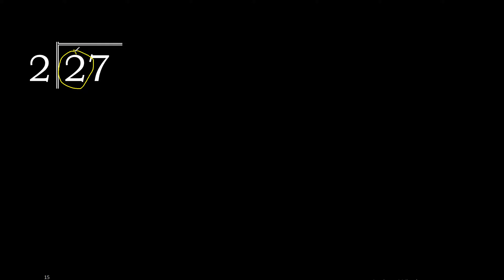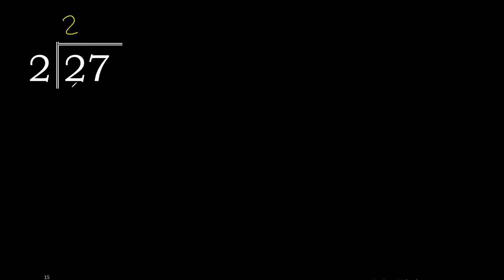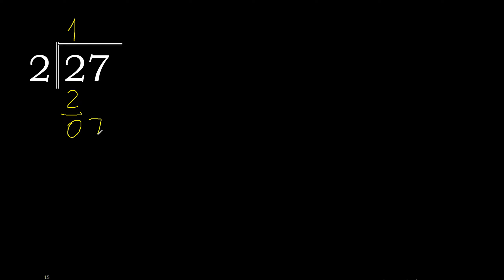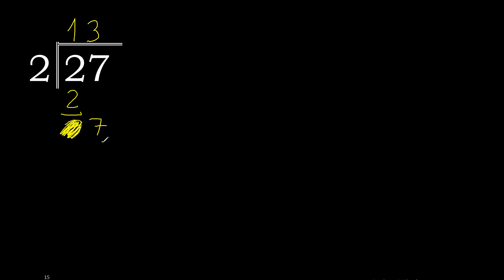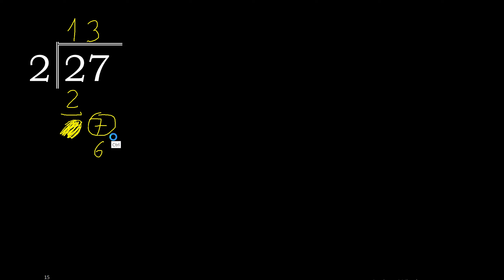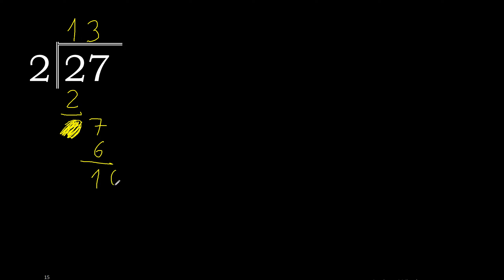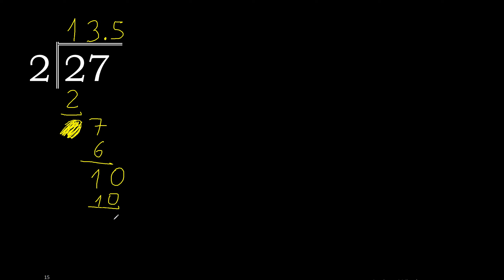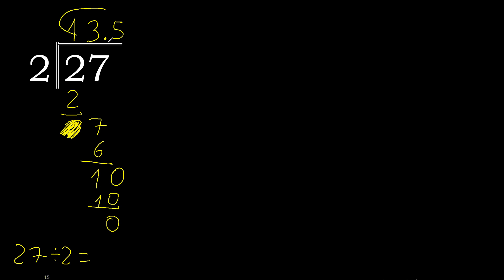Divide 27 by 2 , decimal result . Division with 1 Digit Divisors . Long Division . How to do